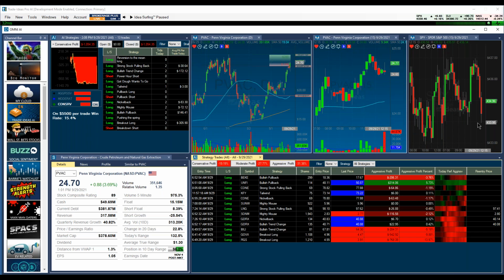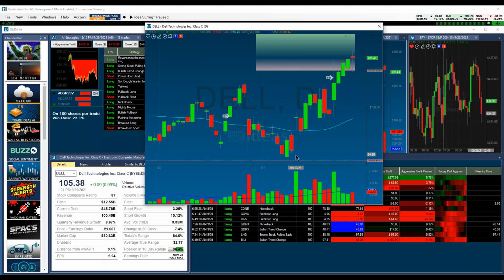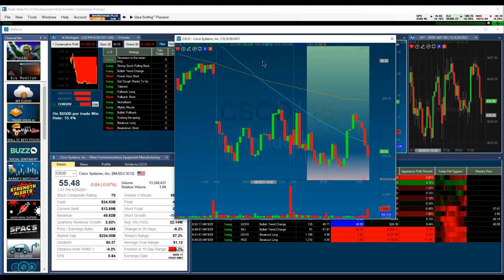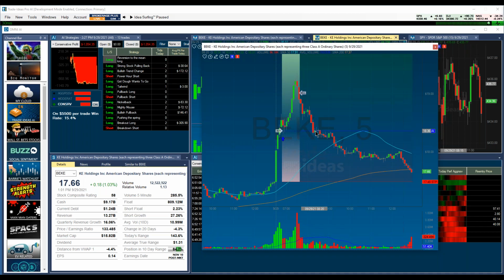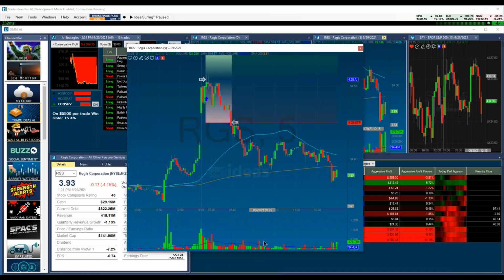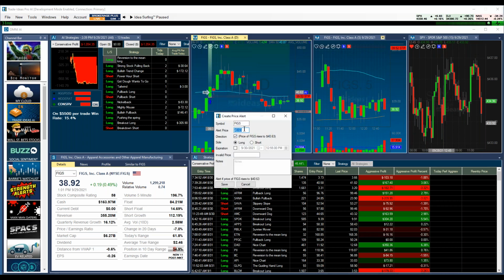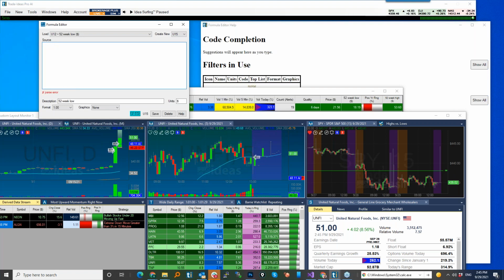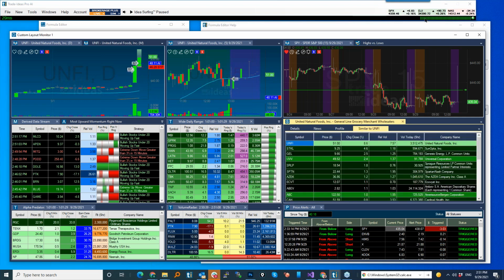Trade Ideas Q & A webinar